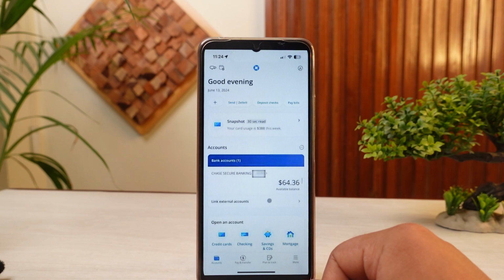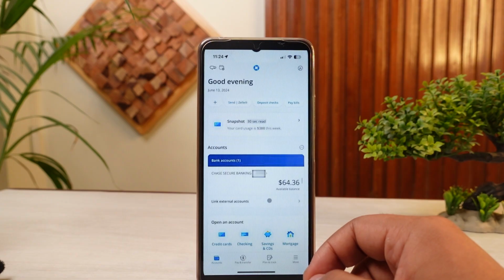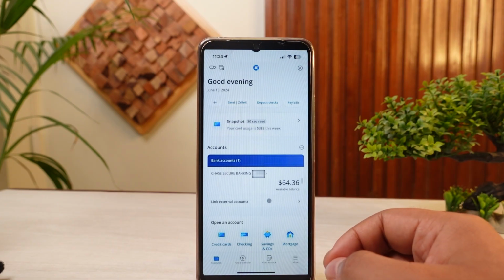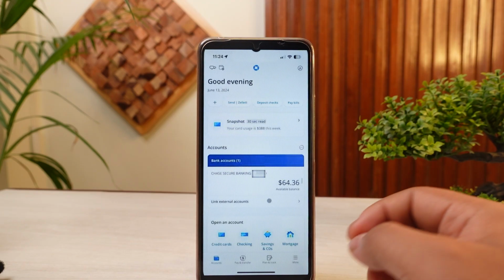How to Use Chase Credit Card Dispute Process !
Did you notice an incorrect or unrecognized transaction on your Chase credit card and want to get your money back? In this video, let me show you how to use the Chase credit card dispute process so you can resolve the issue quickly and efficiently. The process is straightforward, and you can initiate a dispute directly from the Chase mobile app without having to call customer service.

To get started, open your Chase app and head over to your transaction history. Scroll through your recent transactions and simply select the one that you are trying to dispute. Once you tap on the specific transaction, you will be able to see an option called dispute a charge displayed clearly. Tap on it to begin the dispute process and explain your situation.

As soon as you do that, you will need to answer a few prompts that the app will ask you. For example, you will be asked whether this was a case of a fraudulent charge, an incorrect amount, or if you received damaged goods. Depending upon what your case is, you need to select the option that best matches your situation. Be as accurate as possible, as this will help Chase investigate your claim properly.

After selecting your reason, you will need to attach any supporting evidence you have. This could include digital documents such as copies of your cancellation email, return receipts, or any communication you have had with the merchant. Once you have submitted everything, Chase will review your case and get back to you with a resolution. That is the exact way that you can dispute a transaction within Chase credit card. We hope this video was helpful to you.